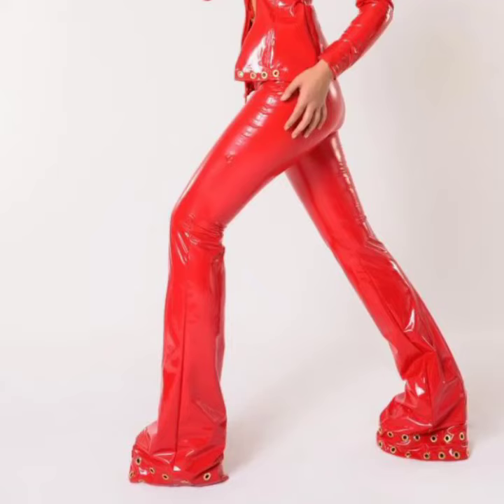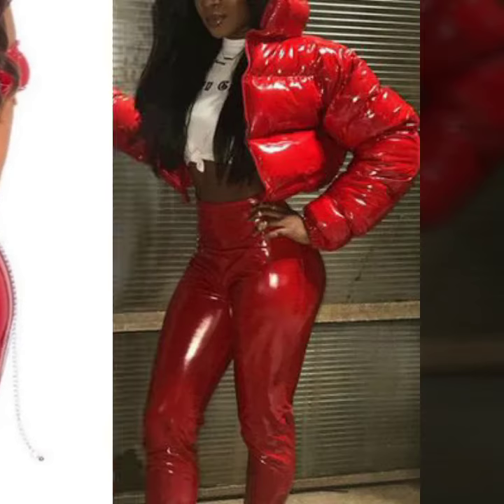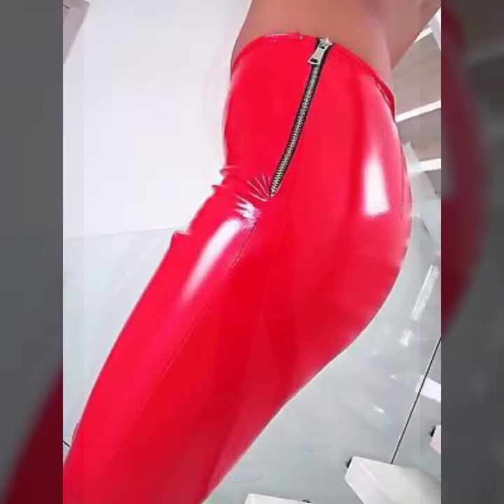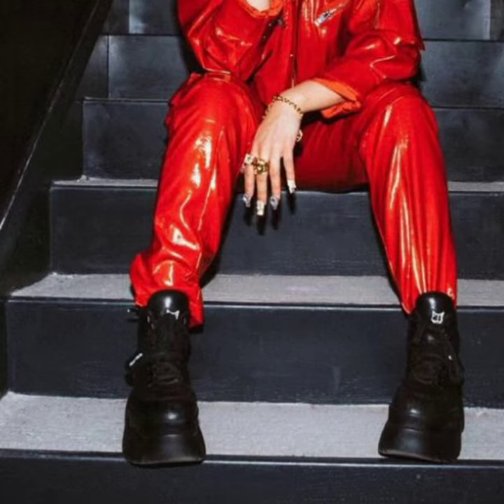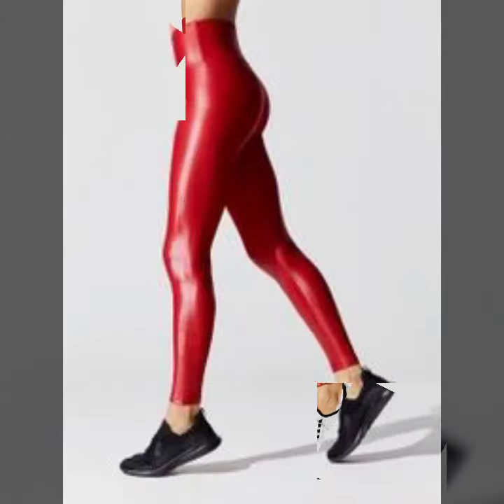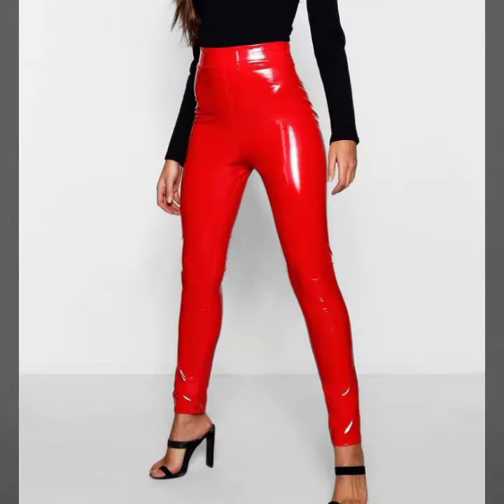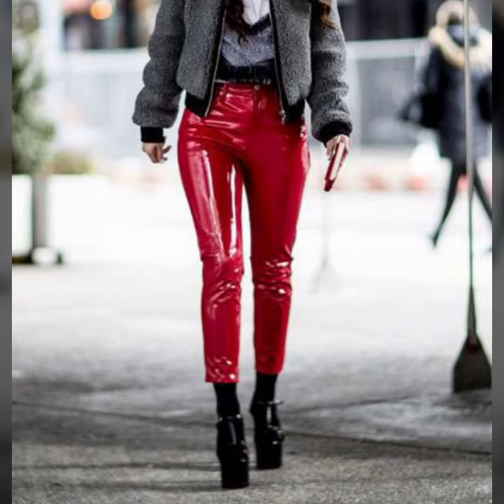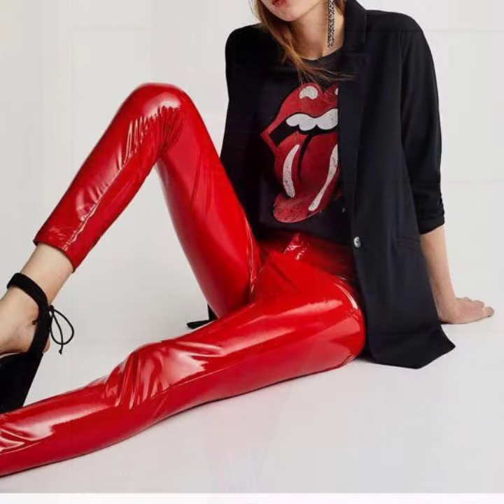New design for ladies of latex red pants and leggings design